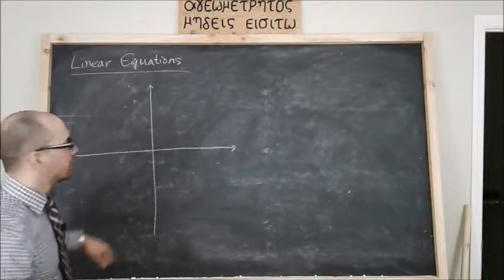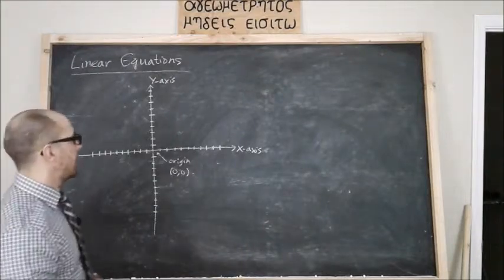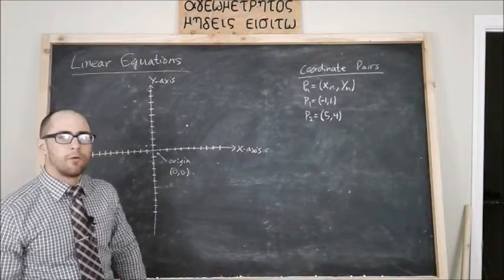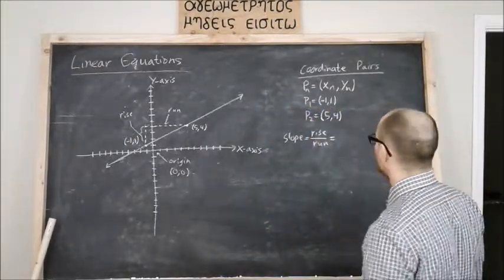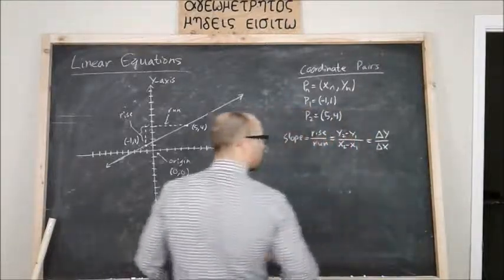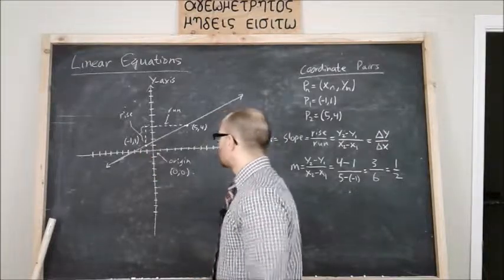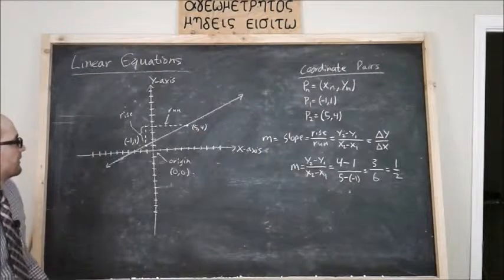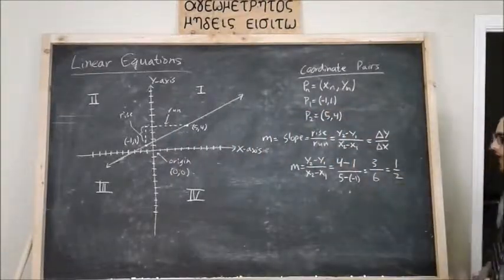Cartesian Coordinates and Slope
Cartesian Coordinates and Slope: In this lesson, we introduce the concept of a Cartesian plane and how to plot coordinate pairs on it. Then we proceed to connect the two points with a line. Lastly, the concept of slope is introduced and we calculate that value for this particular example.